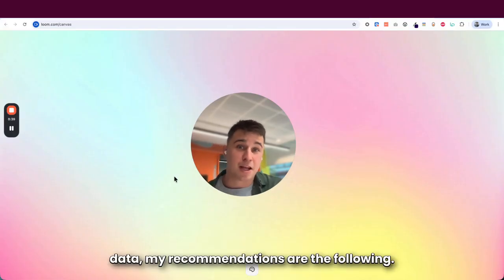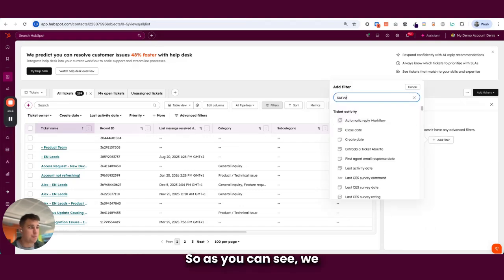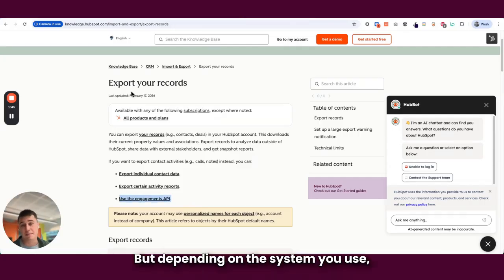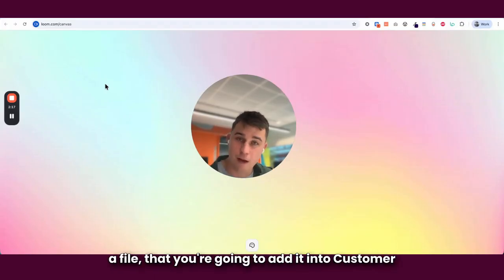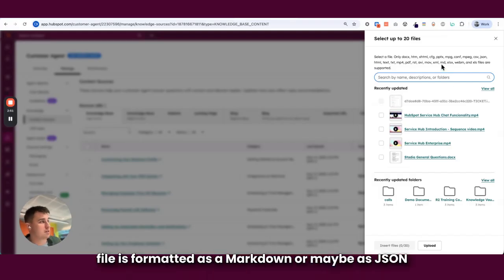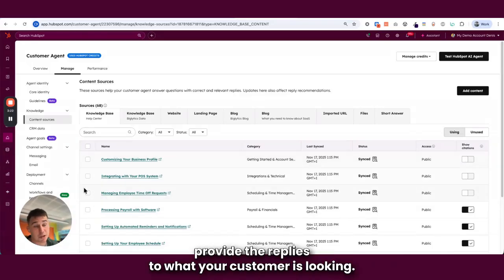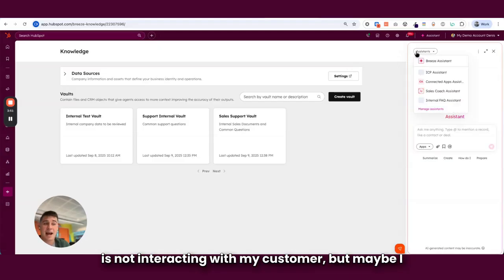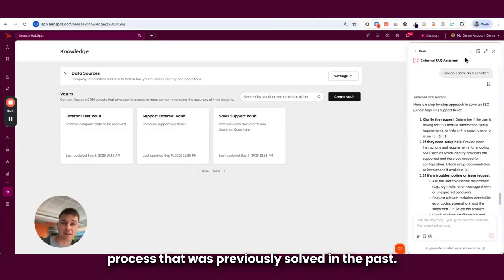Train Customer Agent with Historic Ticket Data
Your ticket history is your best AI training dataset. Are you using it?

Drop a 🙋 if your support team is still solving the same tickets they solved 2 years ago.
In my latest video, I show the exact process to turn resolved tickets into AI knowledge — for both Customer Agent and your internal support assistant.

No black magic. Just smart data reuse.